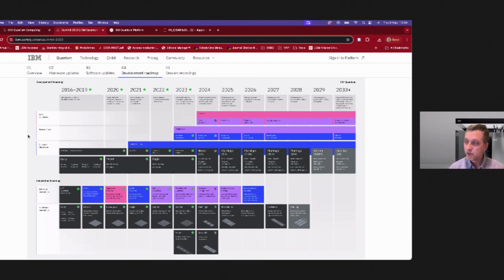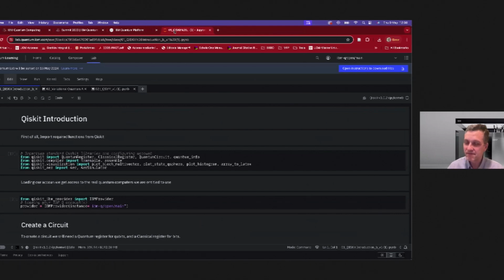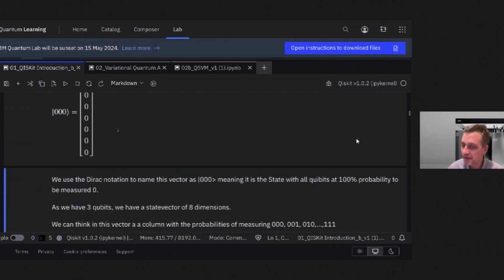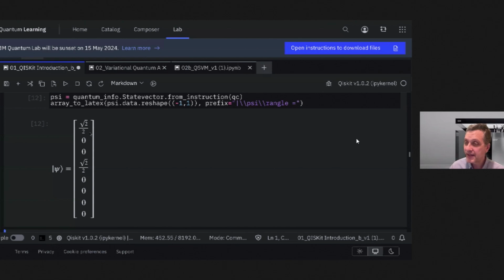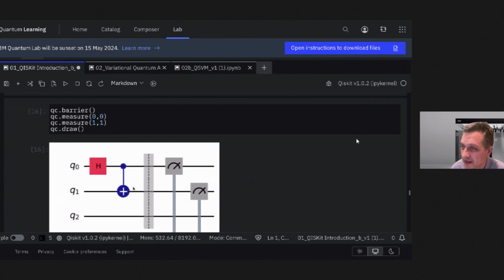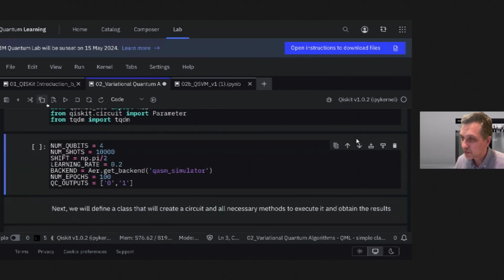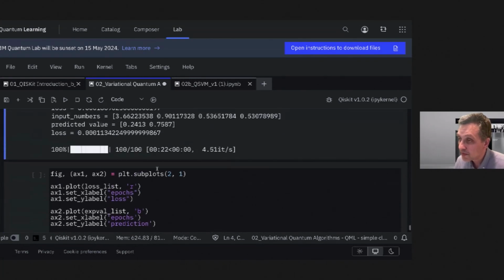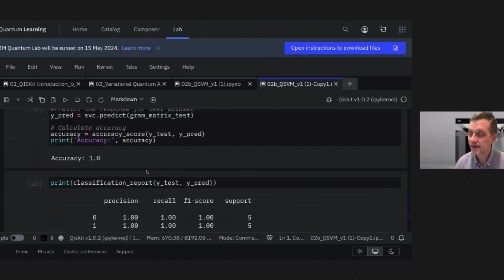New Trends in Quantum Machine Learning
Ginés Carrascal
Computational Scientist & Architect
IBM Quantum

Abstract:
High-Performance Computing has reached a pivotal moment with the advent of quantum computing. This talk delves into the quantum realm, exploring the foundational elements and applications of quantum computing to machine learning.
Qubits, States, Operators, and Other Secret Monsters.
At the heart of quantum computing lies the qubit, a unit of quantum information that defies classical analogs. We unravel the mysteries of qubits, their states, and the operators that manipulate them, revealing the ‘secret monsters’ of quantum mechanics that empower quantum computers to perform complex calculations.
Parameter-Dependent Quantum Circuits:
The adaptability of quantum circuits is paramount for their practical application. We examine parameter-dependent quantum circuits, which are essential for running hybrid quantum-classical algorithms. These circuits’ capacity and trainability are assessed, highlighting their potential in the noisy intermediate-scale quantum (NISQ) era.
Learning from Scratch: How to Train Your Quantum Computer
Quantum computing is not just for the experts. We present a beginner-friendly approach to quantum machine learning, demonstrating how enthusiasts can start and understand, programming from scratch the basics of a quantum learning system.
Getting the Most Out of It: Quantum Support Vector Machines
Quantum Support Vector Machines (QSVMs) represent a significant leap in machine learning. By leveraging the principles of quantum mechanics, QSVMs offer a new paradigm for data classification and pattern recognition. We explore the complexities and advantages of QSVMs, showcasing their superiority in certain applications over their classical counterparts.